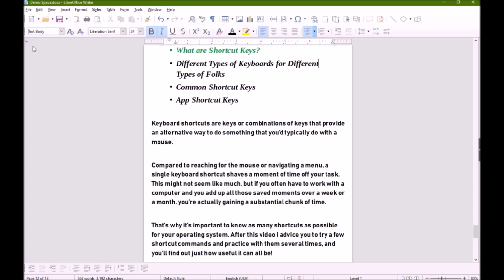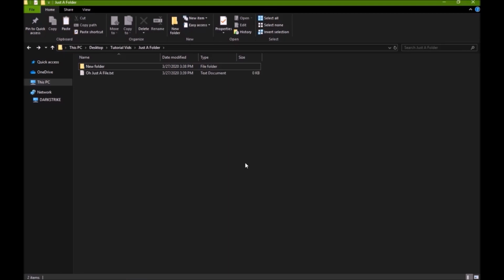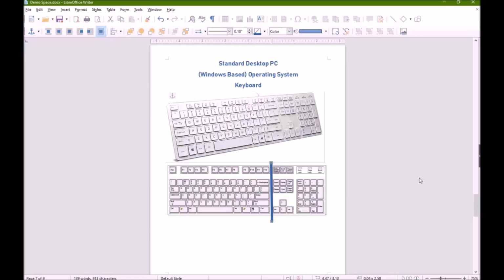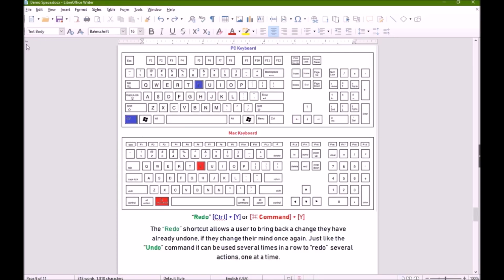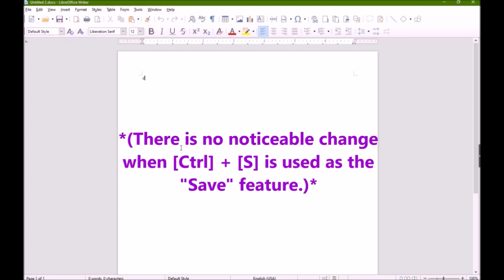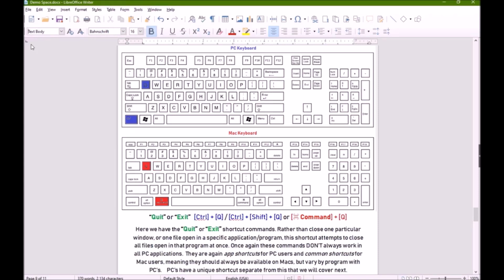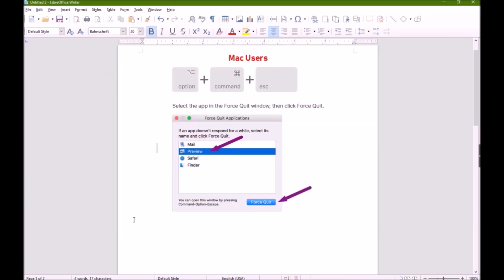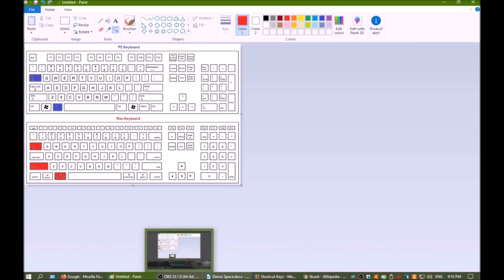Shortcut Keys - Part 1 - Kristan's Tech Videos & Tutorials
Part 1 of a Tech Tutorial Video on Shortcut Keys for Beginners

Covered in this Episode:

-What are Shortcut Keys?

-Different Types of Keyboards for Different Types of Folks.

-Common Shortcuts: Undo, Redo, Save, Open, Close Window/Close, Quit/Exit, Close Program/Exit Program, Ctrl+Alt+Del, Print, Cycle Through Open Applications